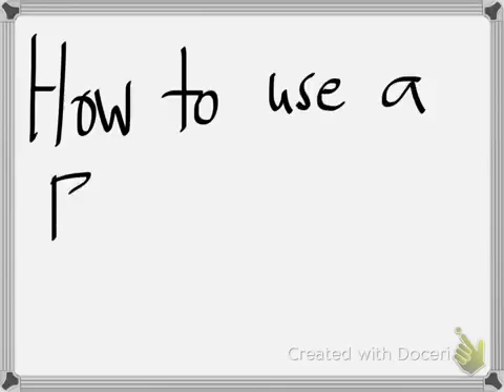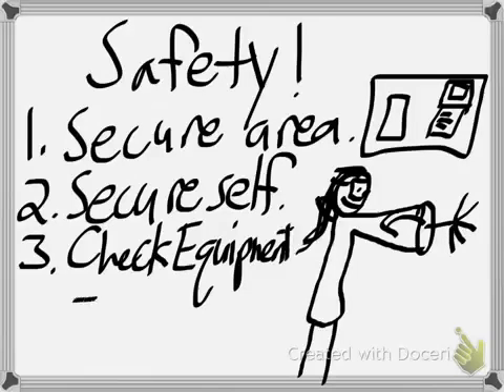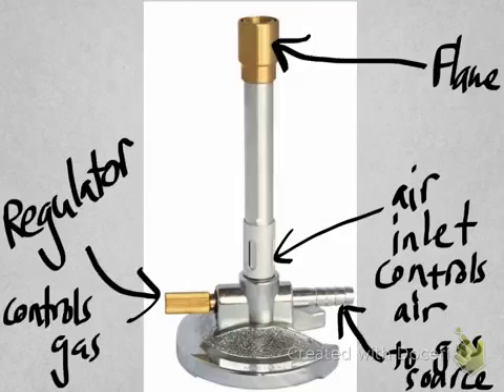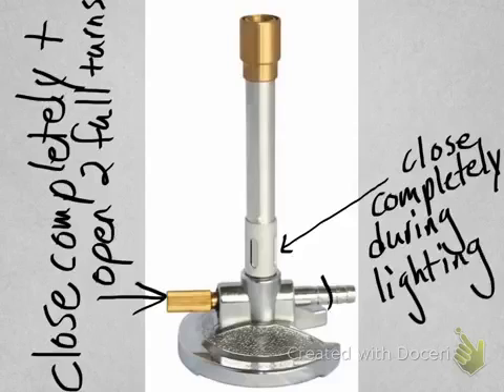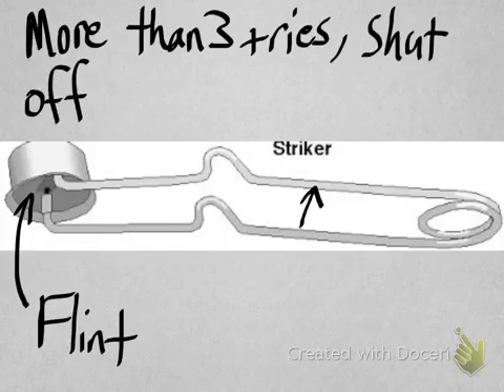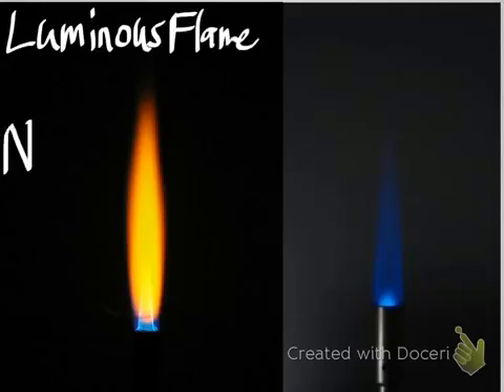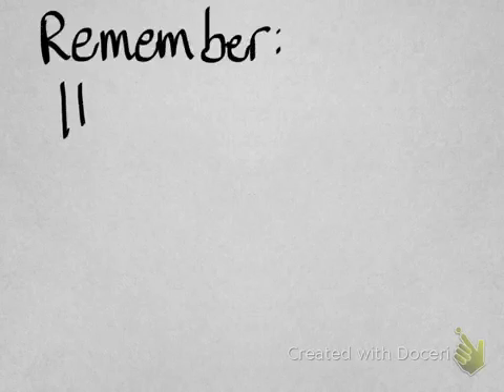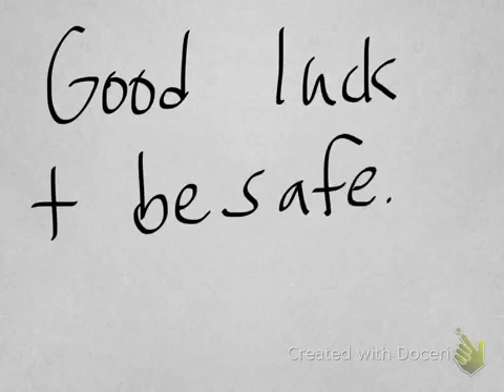How to Use a Bunsen Burner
Learn how to use a Bunsen burner in less than 4 minutes, including steps to ensure safety.